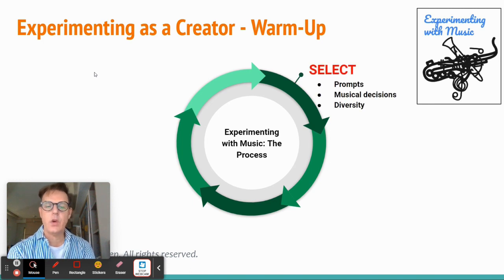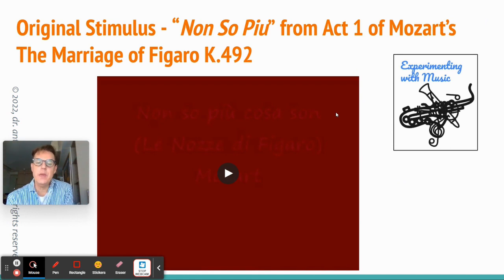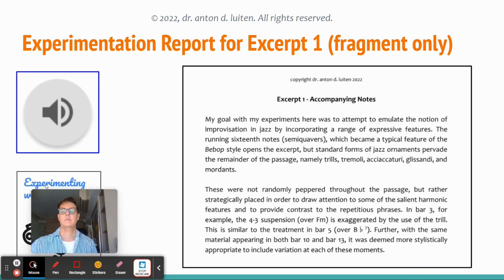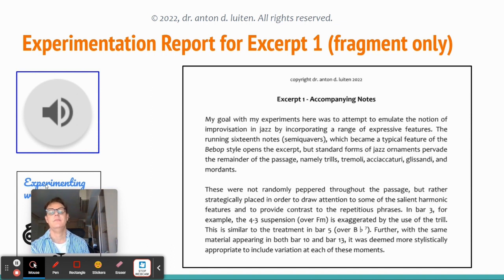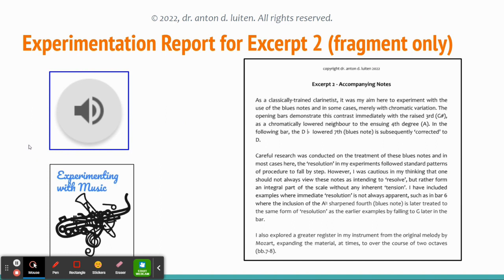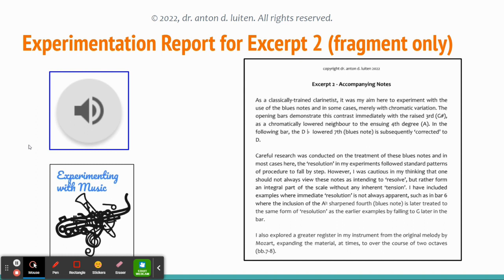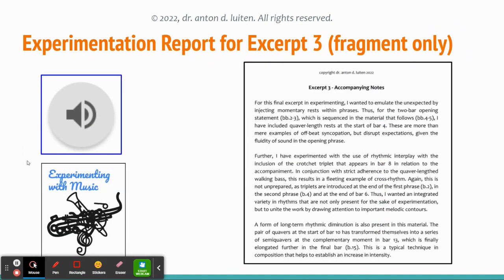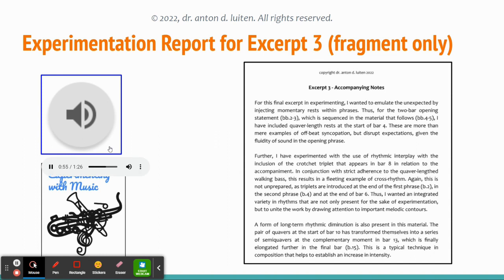IB Music: Experimenting as a Creator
Also, JOIN IBDP Music Teachers Worldwide Facebook page and
Global Music Perspectives to interact with the IB Music community.

The material here presents some sample "student" offerings, which have used the aria "Non so piu" from Act 1 of Mozart's The Marriage of Figaro as the basis for experimentation. Students have opted to re-contextualise the material in a jazz medium and it is hoped that through the three excerpts that development of ideas is in evidence.

You are reminded that these examples only offer a brief insight into the requirements and you should check the Guide for all the details.

0:00 Introduction to Experimenting as a Creator
0:56 The Process in Experimenting
3:30 Original Stimulus: "Non So Piu"
4:25 Fragment from the Experimentation Report - Excerpt 1
5:47 Fragment from the Experimenting as a Creator - Excerpt 1
6:21 Fragment from the Experimentation Report - Excerpt 2
7:42 Fragment from the Experimenting as a Creator - Excerpt 2
8:18 Fragment from the Experimentation Report - Excerpt 3
9:50 Fragment from the Experimenting as a Creator - Excerpt 3
10:21 Final Reminders
10:43 More Information on Experimenting with Music & Submission Dates

Ambient Music: Symmetrical Explorations in Two-Parts by Dr. Anton D. Luiten

Here are the accompanying notes for the "student" samples:

Excerpt 1:

My goal with my experiments here was to attempt to emulate the notion of improvisation in jazz by incorporating a range of expressive features. The running sixteenth notes (semiquavers), which became a typical feature of the Bebop style opens the excerpt, but standard forms of jazz ornaments pervade the remainder of the passage, namely trills, tremoli, acciaccaturi, glissandi, and mordants.

These were not randomly peppered throughout the passage, but rather strategically placed in order to draw attention to some of the salient harmonic features and to provide contrast to the repetitious phrases. In bar 3, for example, the 4-3 suspension (over Fm) is exaggerated by the use of the trill. This is similar to the treatment in bar 5 (over B♭7). Further, with the same material appearing in both bar 10 and bar 13, it was deemed more stylistically appropriate to include variation at each of these moments.

Excerpt 2:

As a classically-trained clarinetist, it was my aim here to experiment with the use of the blues notes and in some cases, merely with chromatic variation. The opening bars demonstrate this contrast immediately with the raised 3rd (G#), as a chromatically lowered neighbour to the ensuing 4th degree (A). In the following bar, the D♭ lowered 7th (blues note) is subsequently ‘corrected’ to D.

Careful research was conducted on the treatment of these blues notes and in most cases here, the ‘resolution’ in my experiments followed standard patterns of procedure to fall by step. However, I was cautious in my thinking that one should not always view these notes as intending to ‘resolve’, but rather form an integral part of the scale without any inherent ‘tension’. I have included examples where immediate ‘resolution’ is not always apparent, such as in bar 6 where the inclusion of the A♮ sharpened fourth (blues note) is later treated to the same form of ‘resolution’ as the earlier examples by falling to G later in the bar.

I also explored a greater register in my instrument from the original melody by Mozart, expanding the material, at times, to over the course of two octaves (bb.7-8).

Excerpt 3:

For this final excerpt in experimenting, I wanted to emulate the unexpected by injecting momentary rests within phrases. Thus, for the two-bar opening statement (bb.2-3), which is sequenced in the material that follows (bb.4-5), I have included quaver-length rests at the start of bar 4. These are more than mere examples of off-beat syncopation, but disrupt expectations, given the fluidity of sound in the opening phrase.

Further, I have experimented with the use of rhythmic interplay with the inclusion of the crotchet triplet that appears in bar 8 in relation to the accompaniment. In conjunction with strict adherence to the quaver-lengthed walking bass, this results in a fleeting example of cross-rhythm. Again, this is not unprepared, as triplets are introduced at the end of the first phrase (b.2), in the second phrase (b.4) and at the end of bar 6. Thus, I wanted an integrated variety in rhythms that are not only present for the sake of experimentation, but to unite the work by drawing attention to important melodic contours.

A form of long-term rhythmic diminution is also present in this material. The pair of quavers at the start of bar 10 has transformed themselves into a series of semiquavers at the complementary moment in bar 13, which is finally elongated further in the final bar (b.15). This is a typical technique in composition that helps to establish an increase in intensity.

dr anton d. luiten